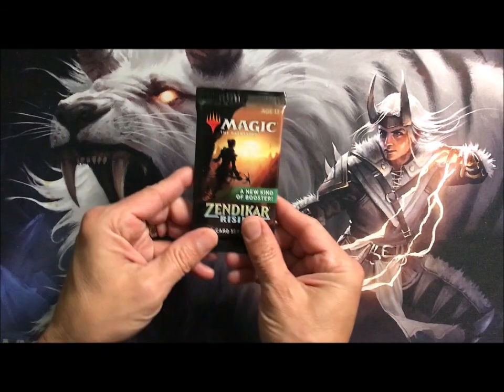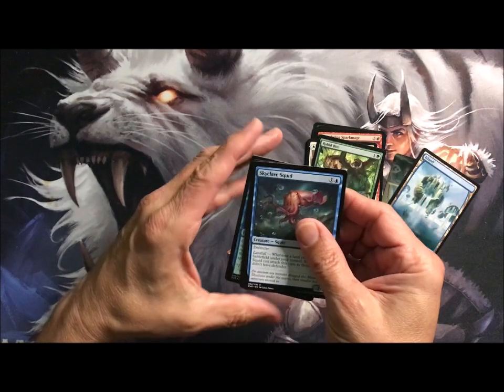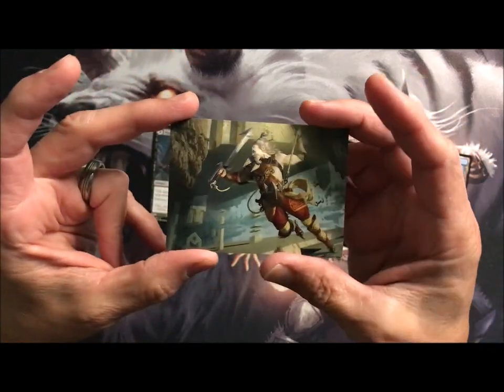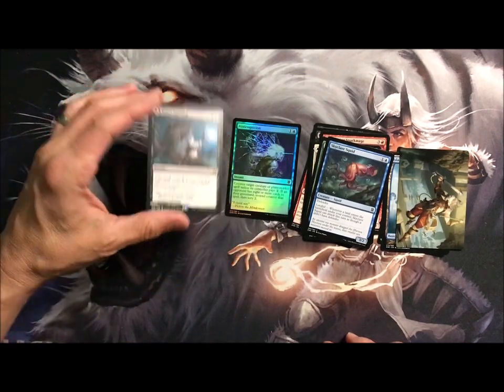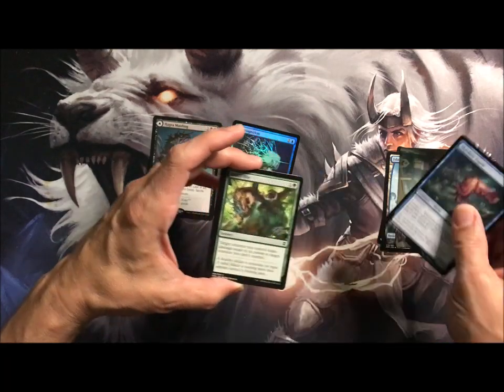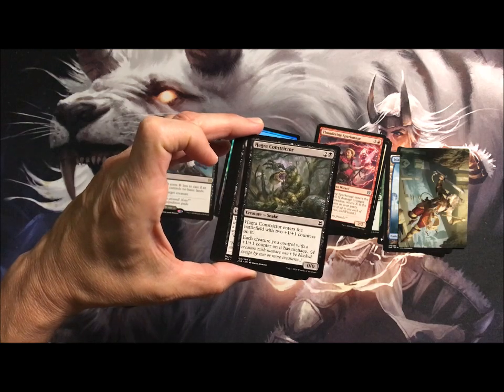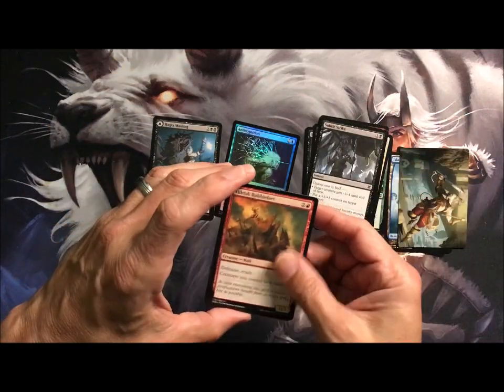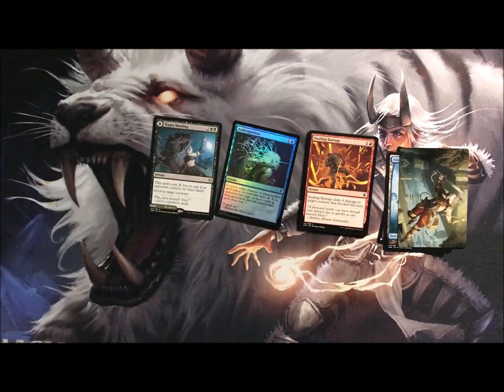Zendikar Rising Set Booster - 16